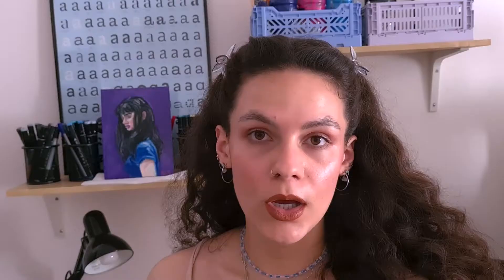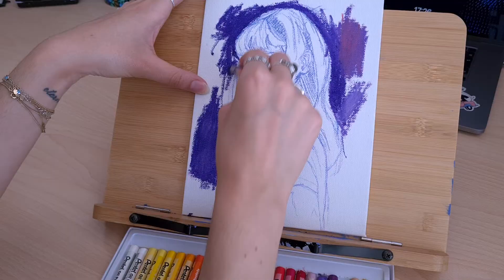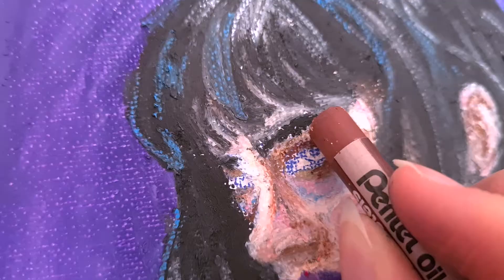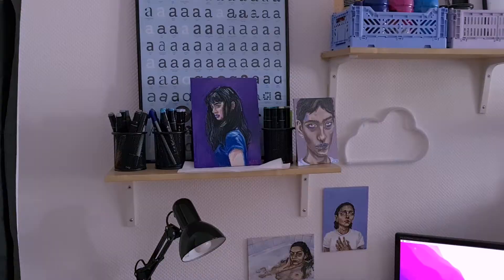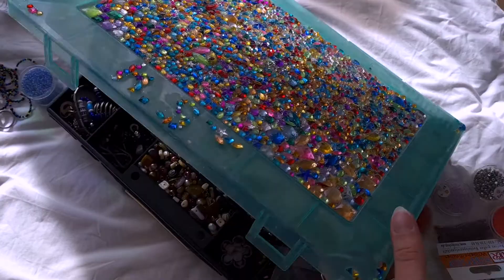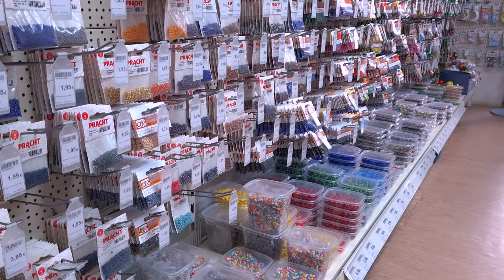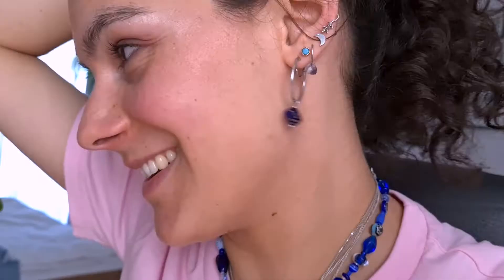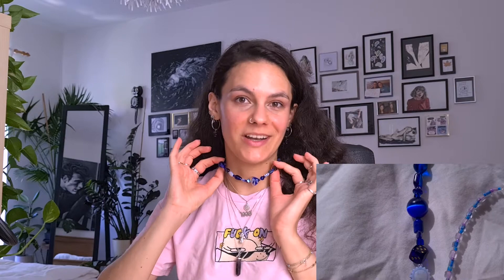Starting to prepare my art shop ✦ Drawing an oil pastel portrait ✦ DIY Necklaces ✦ Art museum 🌷🧸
As soon as I finish my studies at the beginning of next year I would like to open a small online shop for my art as a side project - this has been my dream for a long time! Now that my graduation is getting closer and closer, my thoughts about my shop are becoming more and more concrete, I'm starting to plan out and create products. Making necklaces, for example, has gotten a little off the rails in the process because I’m so excited haha. I’ve also already designed thank you cards for my shop with digital illustrations.

This is also my first time drawing with oil pastels, but how artists can draw precise details with this medium is still a mystery to me haha. I also paint tiny paintings for tiny frames with watercolors and take you with me to the art museum Barberini in Potsdam. They’ve a huge impressionist collection, especially of Monet, which I like a lot! 🌷

✦TIME STAMPS✦
00:00 Intro
00:53 Art Museum Trip (Museum Barberini Potsdam)
02:19 Drawing with oil pastels for the first time (Portrait Drawing)
06:41 Exciting art mail from an amazing illustrator
07:48 Making necklaces myself and possible products for my aspired art shop
10:24 Self-made jewelry as possible products
12:26 Thoughts on my aspired art shop and concrete planning
16:30 Painting tiny paintings for tiny frames with watercolors and pencils
17:54 Designing “Thank you cards” for my shop with digital illustrations
19:26 Outro